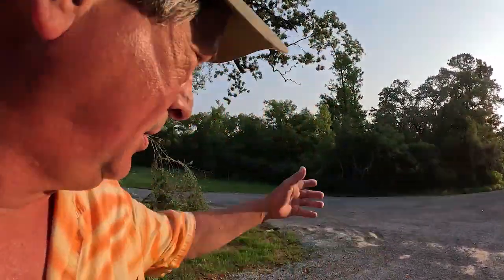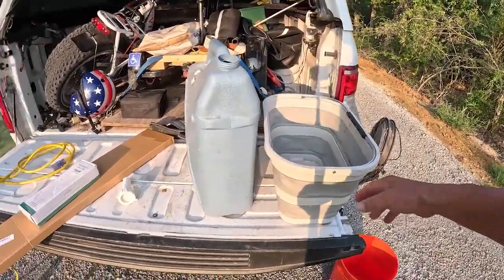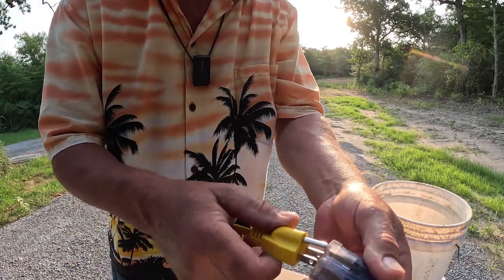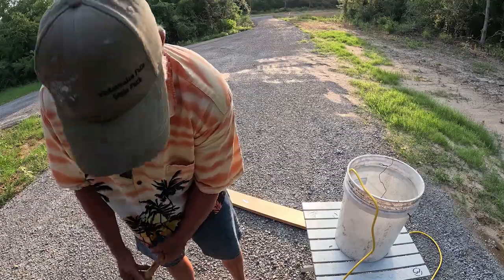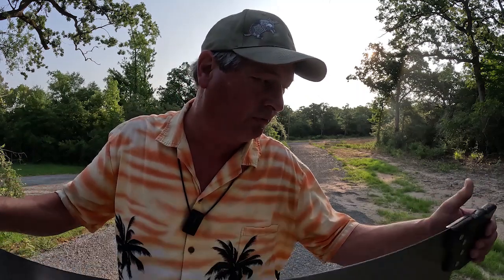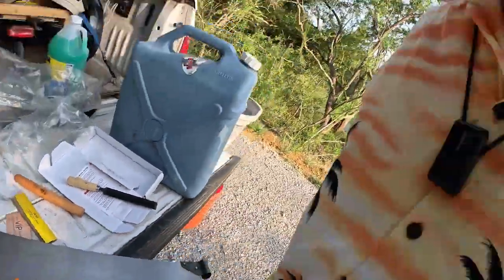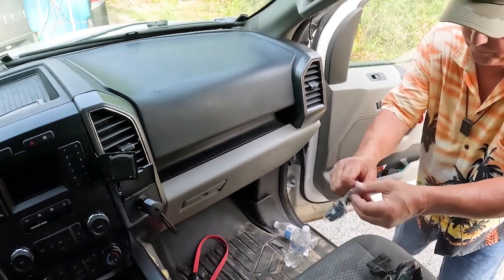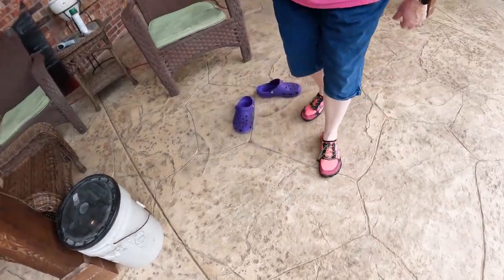The Going Wild Edition Of Fridays Finds!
In This Going Wild Edition of Fridays Finds we are going to check out some fun and unique products in two different locations! We start the show in the east Texas forest and then bounce back to North Texas.
We kick off the show with a bucket heater that can heat up a 5 gallon bucket of water in a very short amount of time. We then go do some real work cutting logs with a brand new old school cross cut saw.
Keeping up with your cell phone can be a real challenge so we will present you with two great options to keep up with your phone while driving.
Last but not even close to being least we take a look at two different foot wear products that we both really like and enjoy to wear!
Join us on this going wild edition of Fridays Finds!